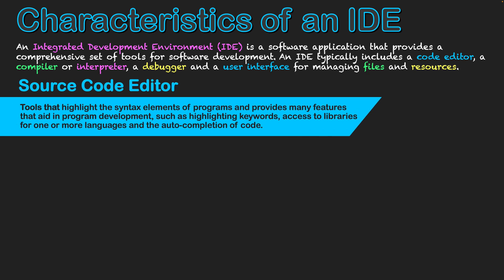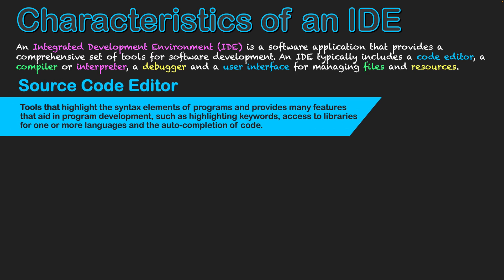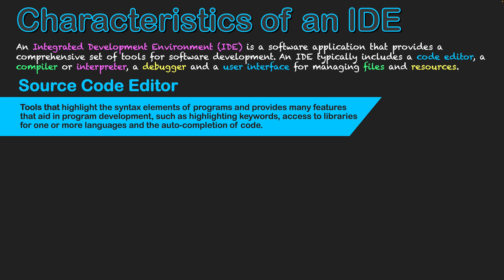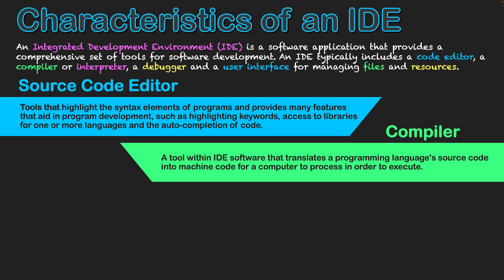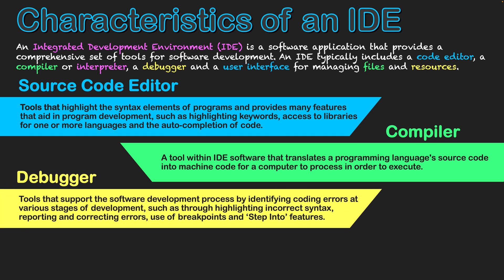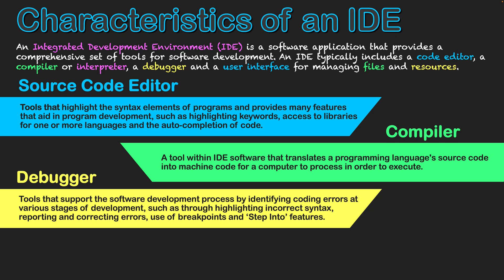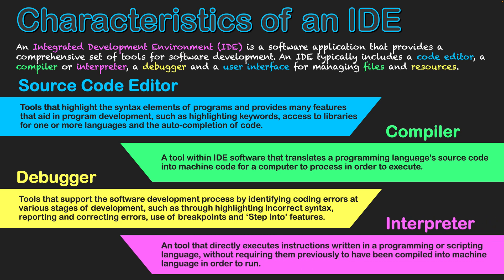Integrated Development Environment (IDE) Explained (Programming)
An Integrated Development Environment (IDE) is a software application that provides a comprehensive set of tools for software development. An IDE typically includes a code editor, a compiler or interpreter, a debugger and a user interface for managing files and resources.